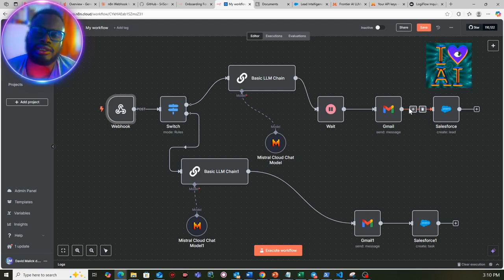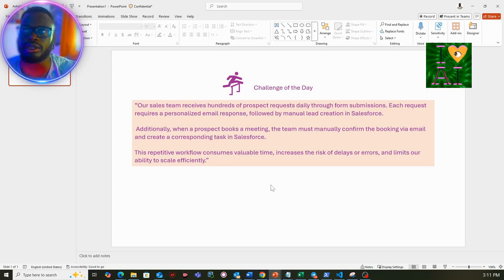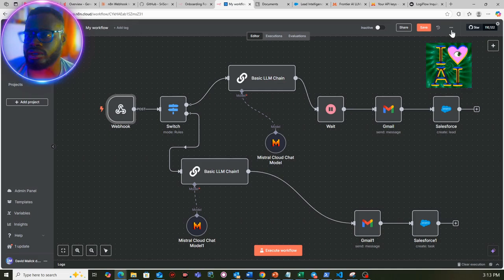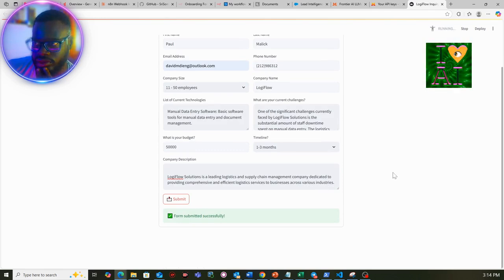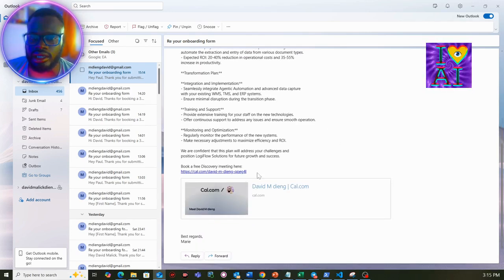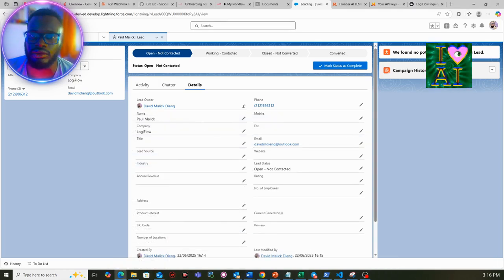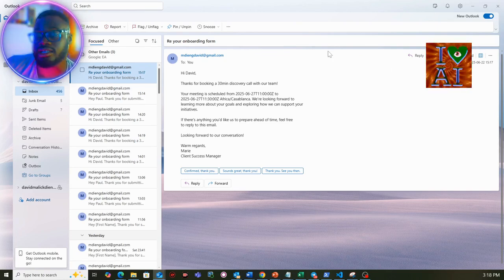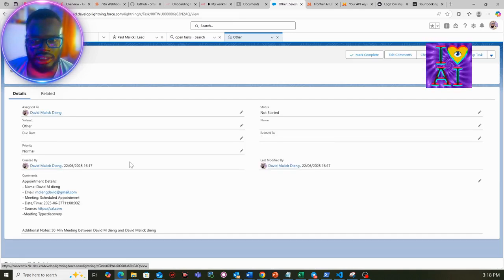Revolutionizing Business Efficiency: How Agentic Automation Solves Real Problems- N8N - MAKE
Companies don’t care how complex your AI stack is—they care about solving problems faster, cheaper, and better. In this short demo, I show how we automate what most sales teams still do manually:

✔️ Respond to inbound leads
✔️ Confirm meeting bookings
✔️ Create leads and tasks in Salesforce
✔️ Do it all instantly and personalized

👉 Stop building “cool tech.” Start building useful automation.

In this video, I demonstrate how agentic automation, leveraging tools like n8n and Python, can transform your business operations. Discover how to streamline workflows, reduce manual tasks, and focus on what truly matters—delivering solutions that drive results.